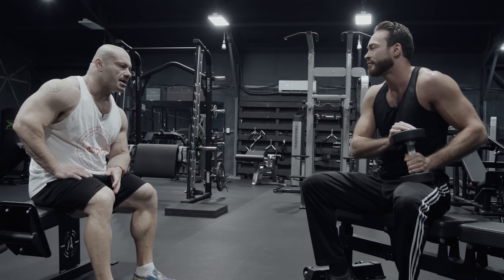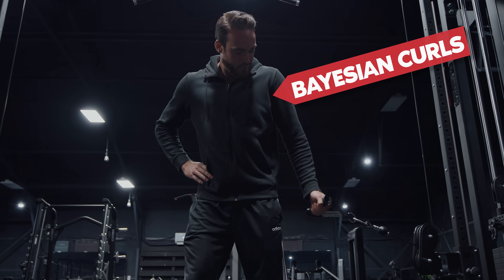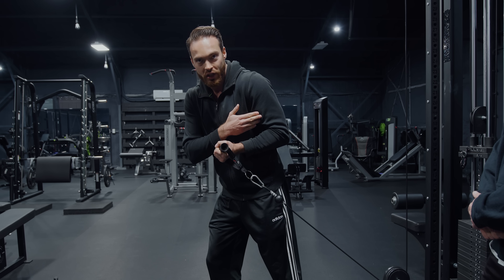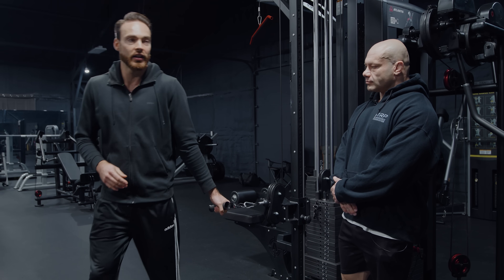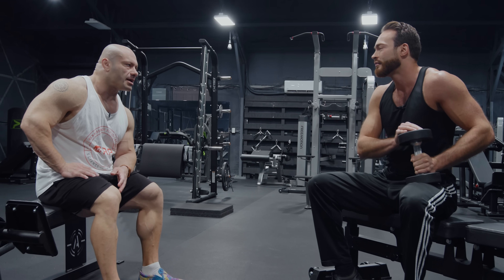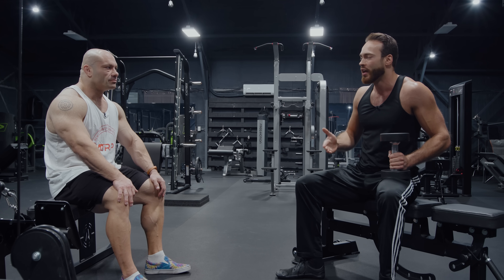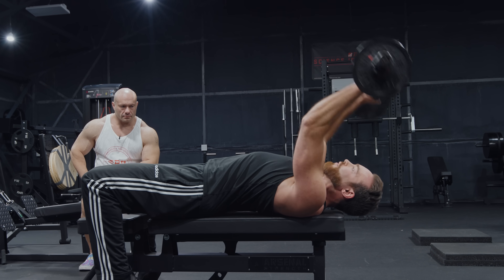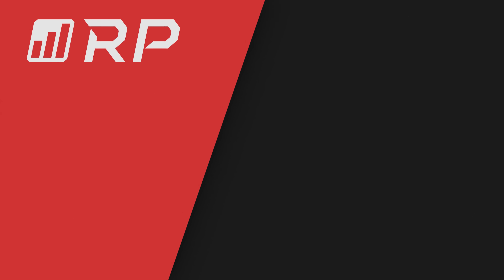Unbelievably Effective Science-Backed Arm Exercises You've Never Seen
@menno.henselmans drops by and shows us how to make your arm exercises BETTER by incorporating the most up to date scientific data.

0:00 Menno "Giga Chad" Henselmans
1:34 Bayesian Curls
5:15 Leaning Concentration curl
8:10 Skull Overs